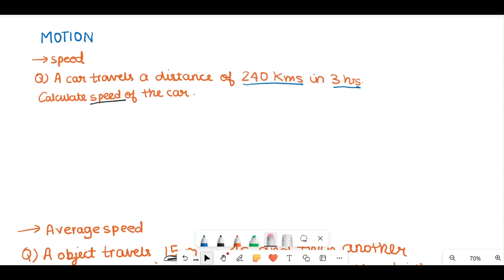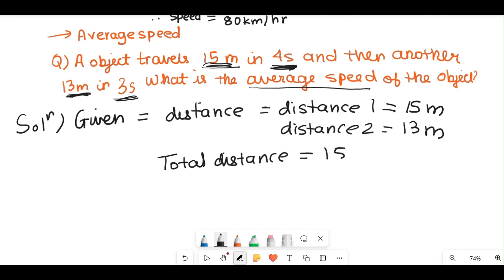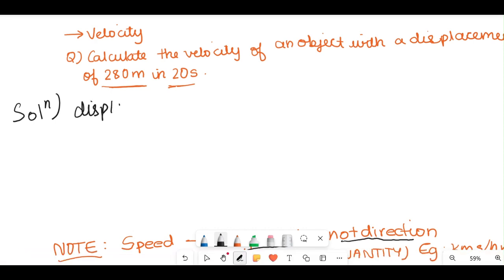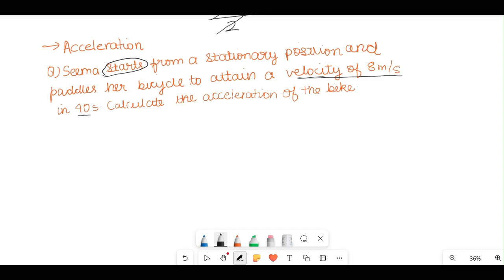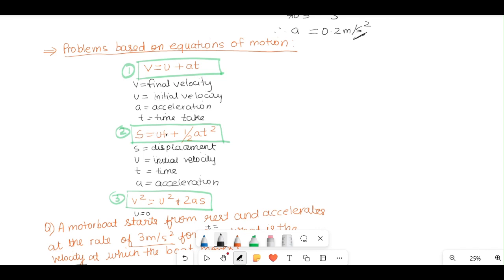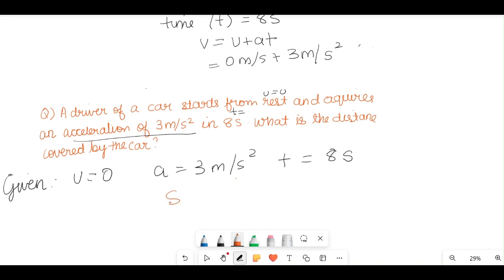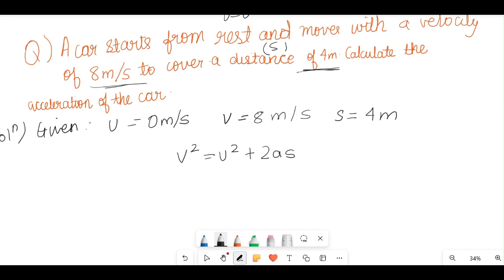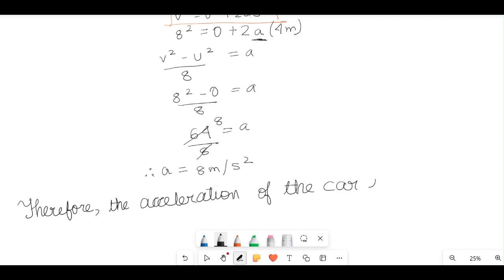Numericals on Motion | Physics Class 9 | Kinematics Made Simple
Struggling with numericals on motion in physics? In this video, we break down motion problems step-by-step, making kinematics easy for Class 9

Learn how to solve physics problems on:
• Equations of motion (s = ut + ½at², v = u + at, v² = u² + 2as)

Perfect for CBSE, ICSE, and State Board students, this video helps you prepare for exams with clear explanations and solved examples.